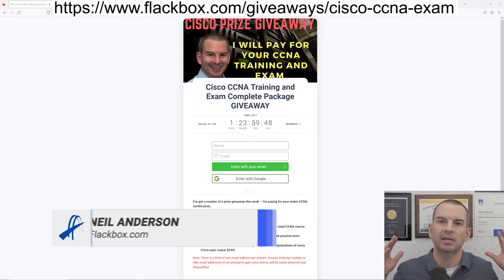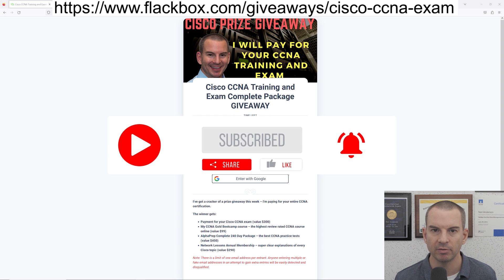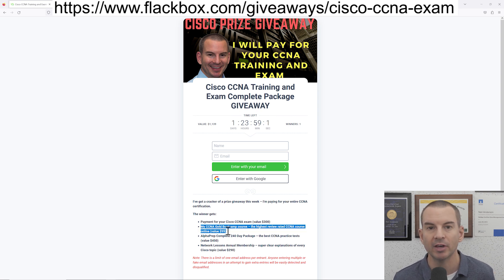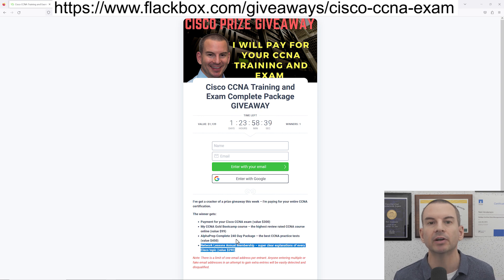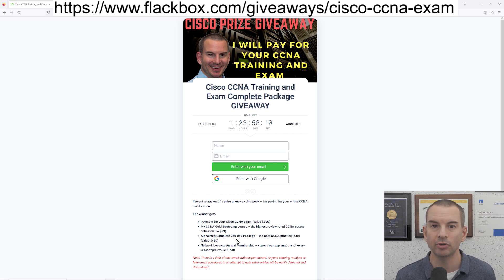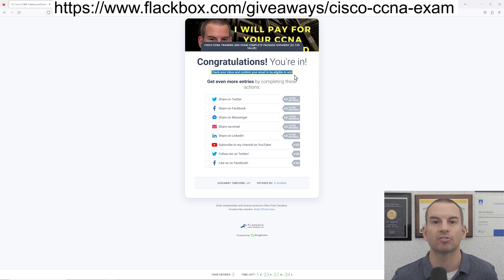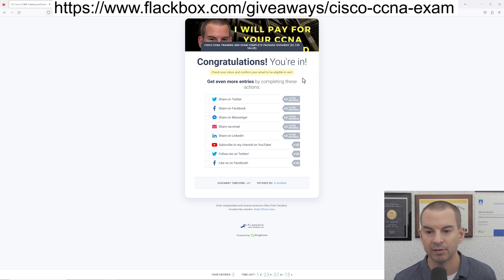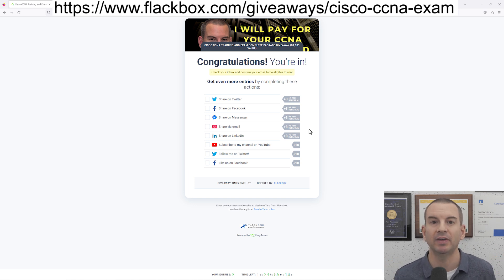'Cisco CCNA Exam Giveaway - February 2024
Competition closes Friday 9th February 2024 at 23:30 ICT

Thanks!
Neil